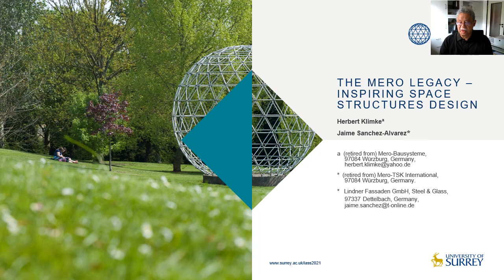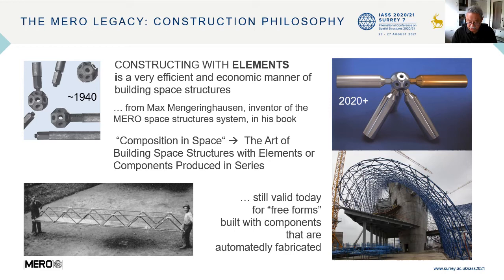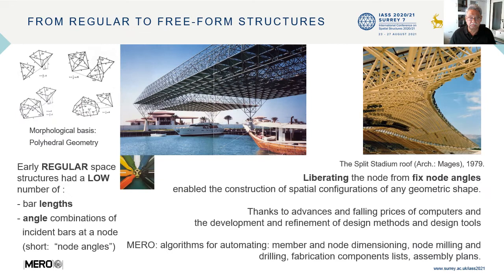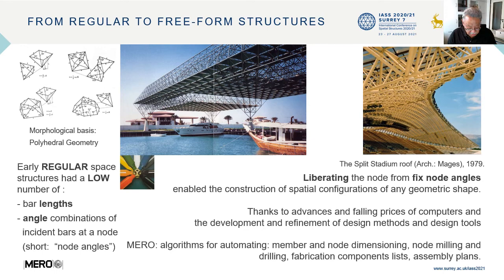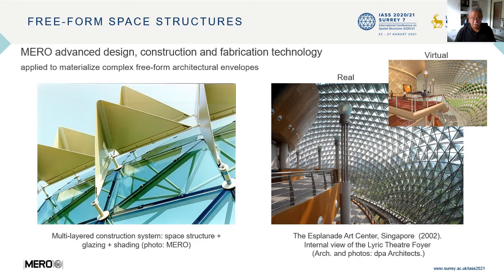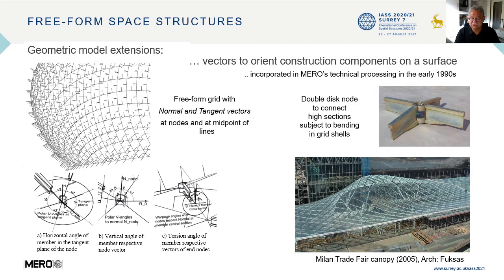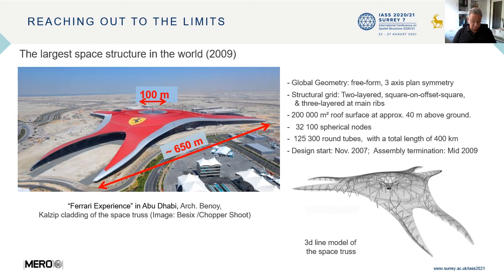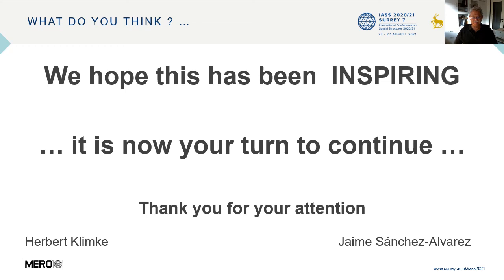The Mero legacy – inspiring space structures design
Parallel Session 2, Design and Realisation Case Studies: Lattice Structures 1 – Jaime Sanchez-Alvarez & Herbert Klimke

Jaime Sanchez-Alvarez is a Geometry Designer at Lindner Steel and Glass, Germany. Herbert Klimke is an Engineer at TH Karlsruhe, Germany.

They present notable reticulated space structures built within a period of forty years, starting in the early 1970s, to illustrate their inspiring role in the wider realm of spatial structures.

Watch their presentation on "The Mero legacy – inspiring space structures design" from the Spatial Structures 2020/21 Conference.